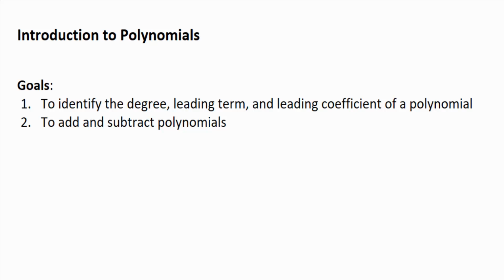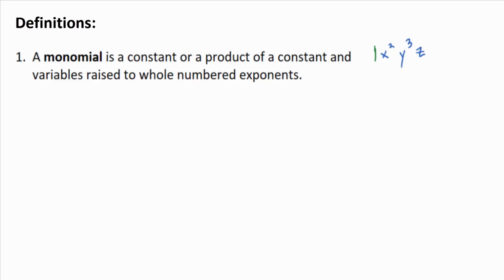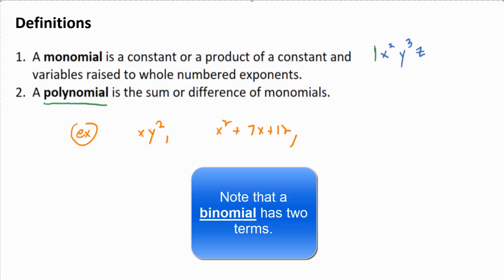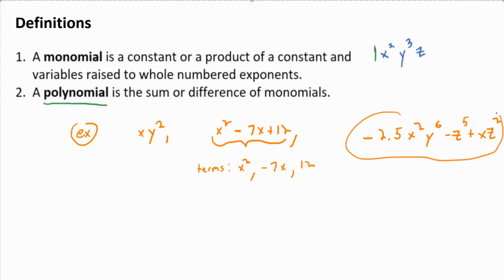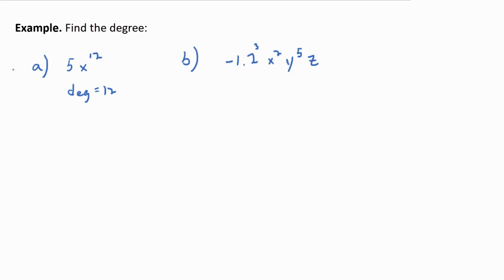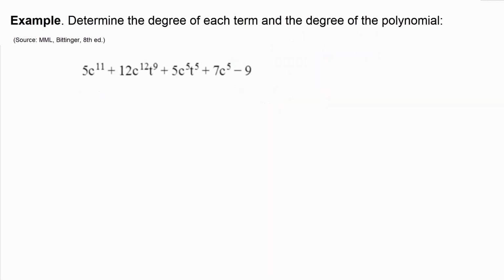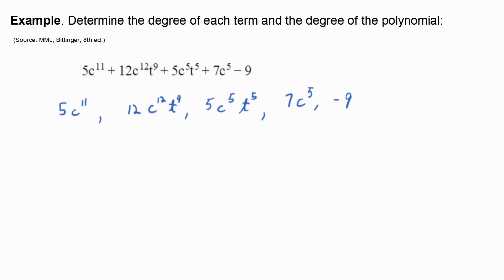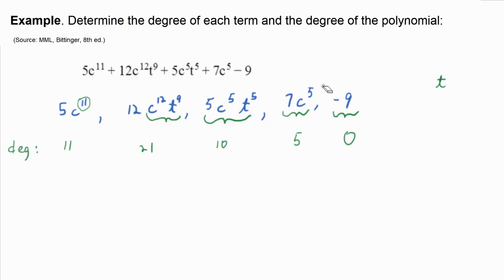Video 5.1.1: Monomials, Polynomials, and Degree